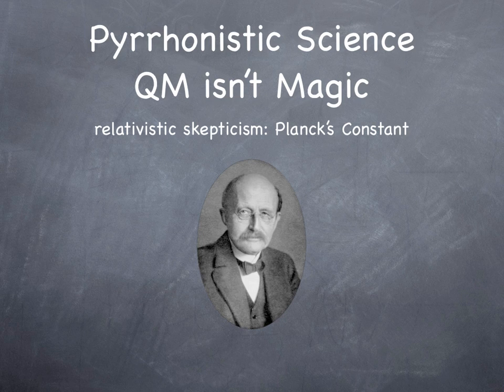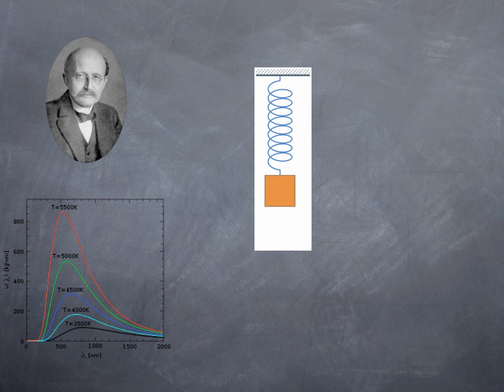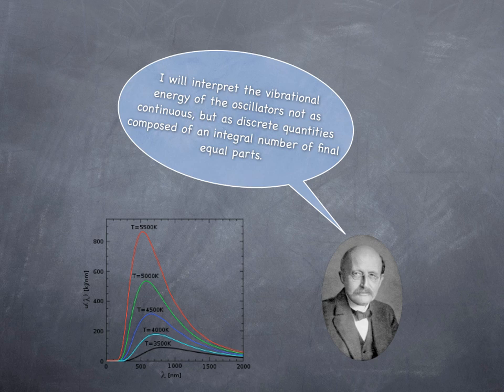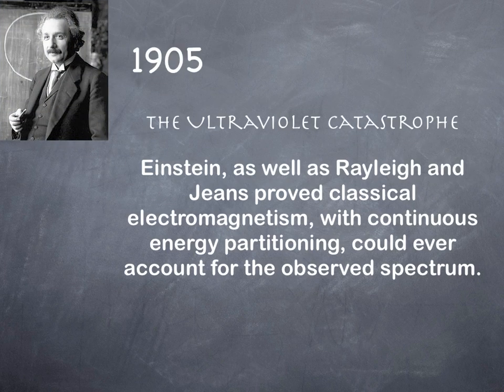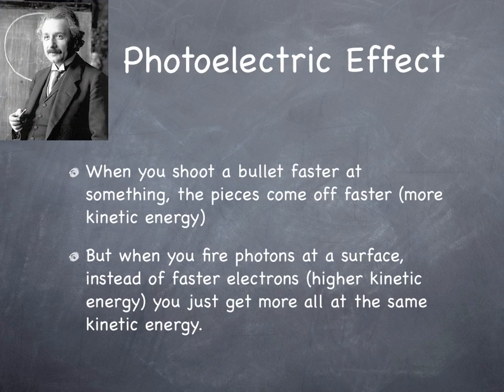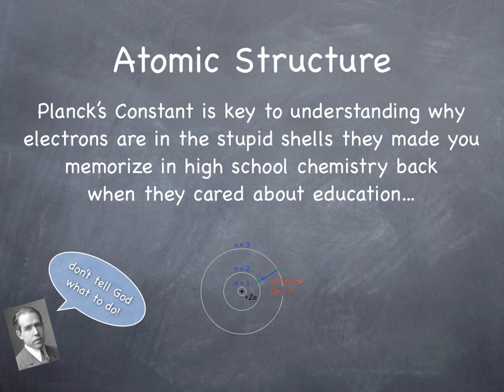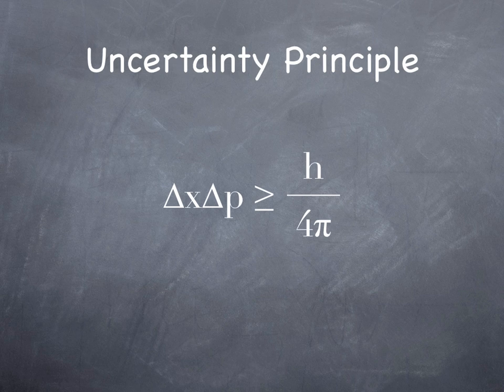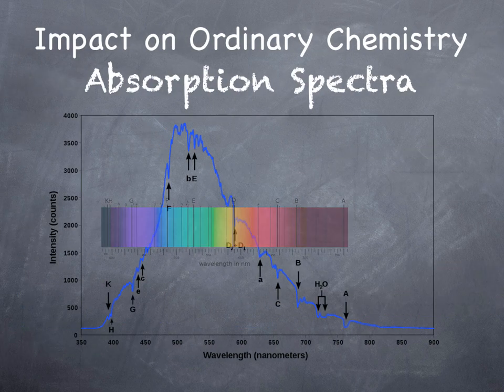Quantum Mechanics is not Magic: Planck's Constant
perfectly ordinary, it all makes sense... it's stuff you actually do already know... weird stuff may allow interesting technology (most likely in things like energy and information transfer, and computers), but it's not going to enable things we already know about to operate in ways they do not operate... how they behave is a boundary condition that is being explained, and is not  CHANGED by the explanation!.

I see the mistakes... I want to keep this as low impact as possible... however, I will be making corrections to slides and probably put up a fixed version.